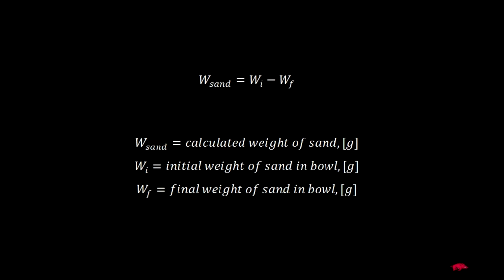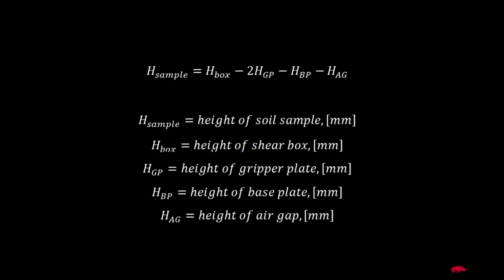ASTM D 3080 Direct Shear Better Audio